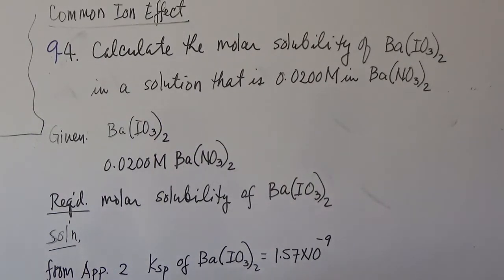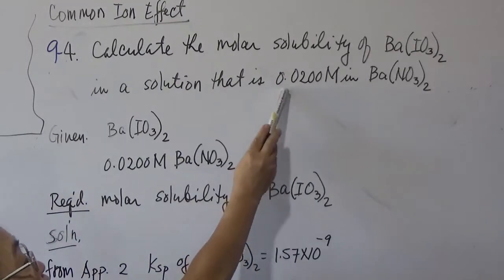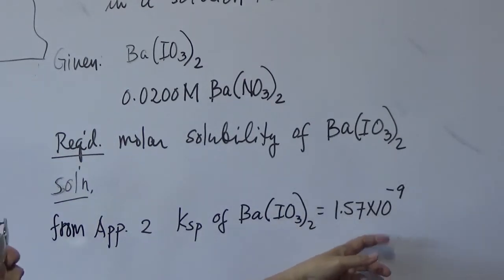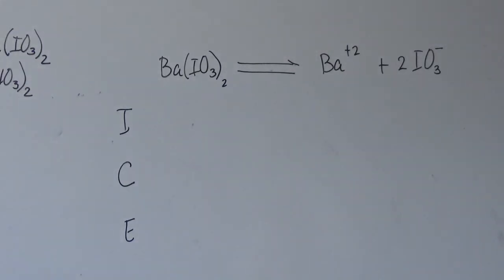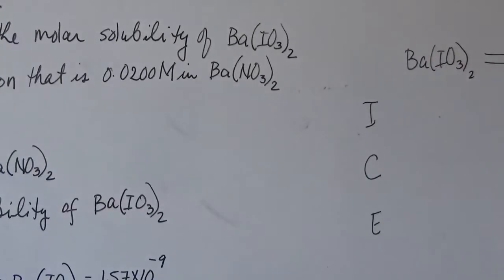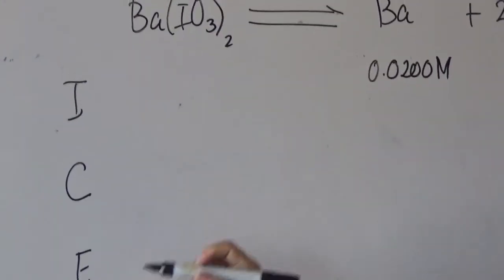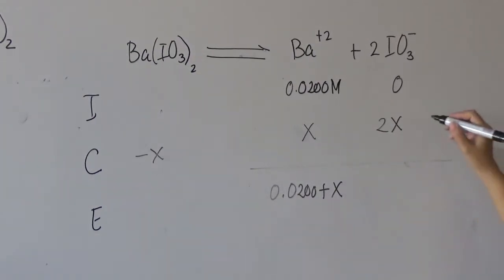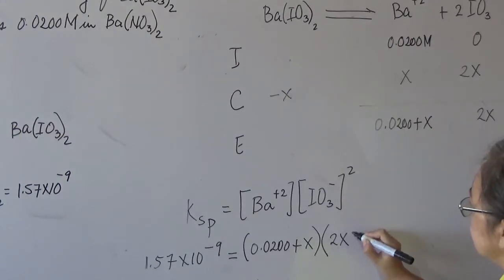Sample Prob 9-4 Chemical Equilibria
This is a raw video on the discussion of sample problem 9-4 about chemical equilibria